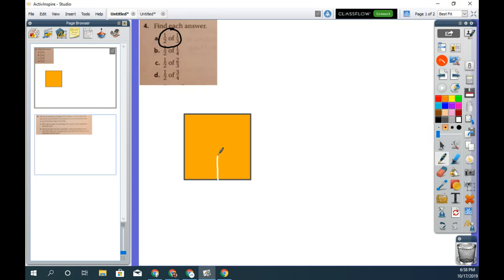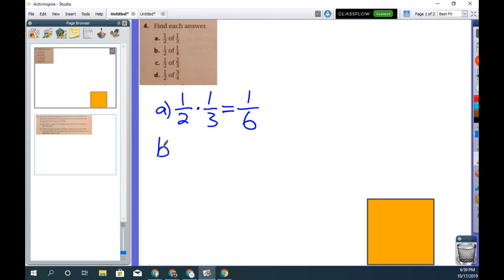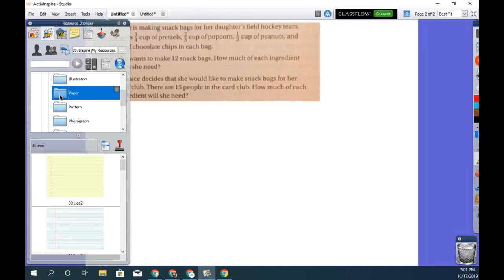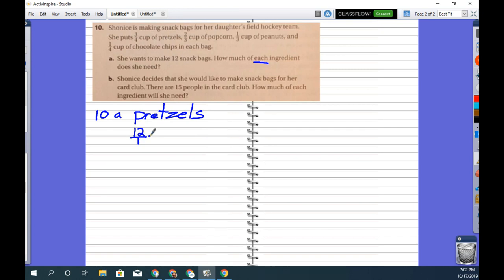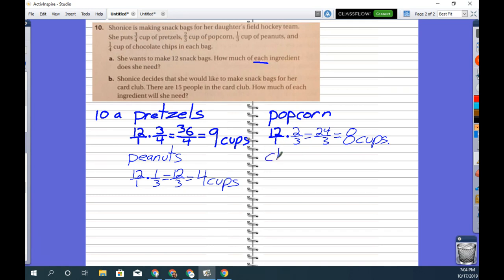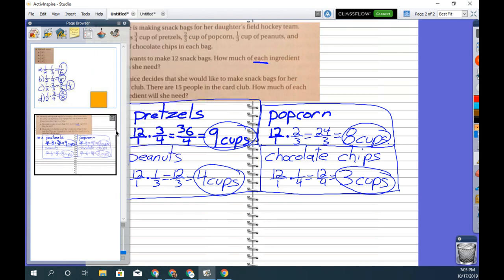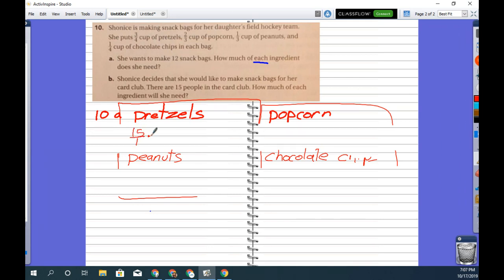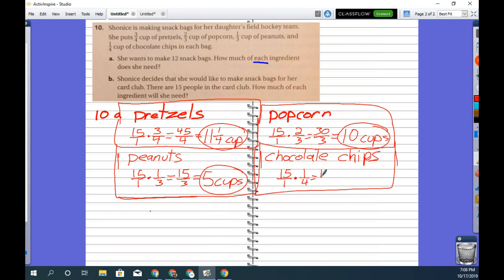LBR HW P37, #4 and #10